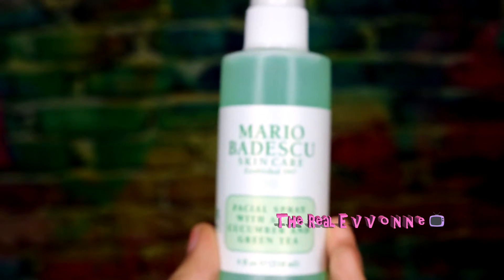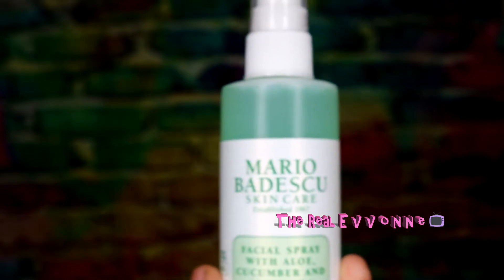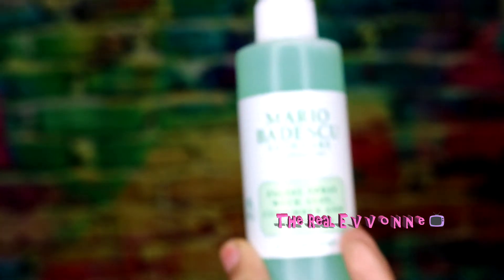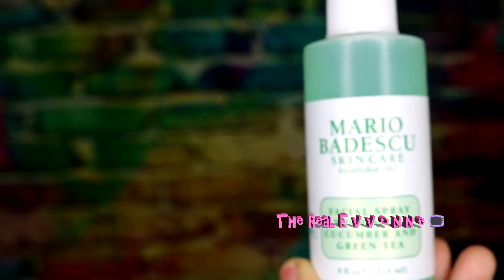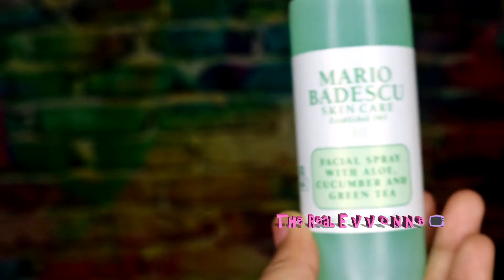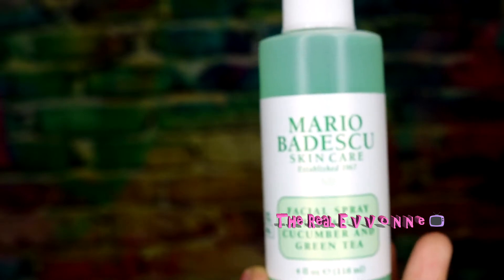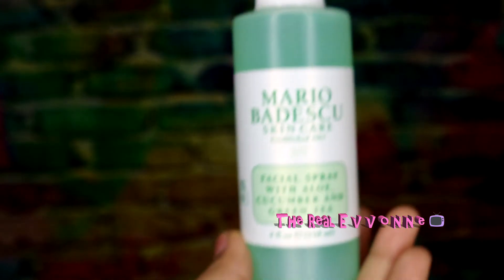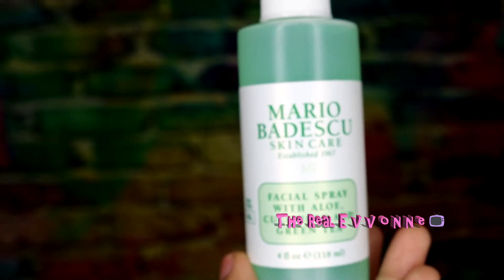SENSITIVE SKIN FRIENDLY: Mario Badescu Skincare | "Aloe Cucumber Green Tea" Facial Spray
CLICK ON "SHOW MORE" TO VIEW THE 411